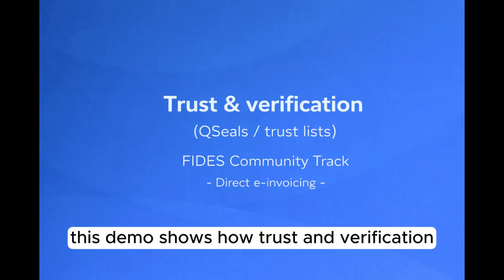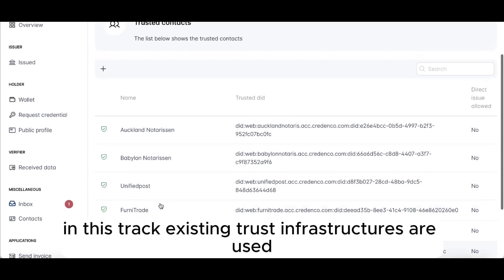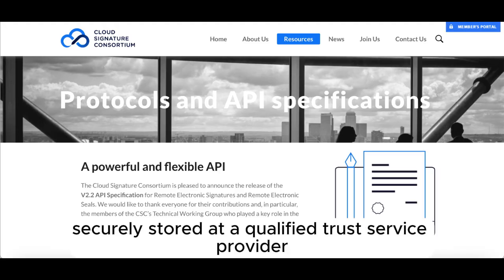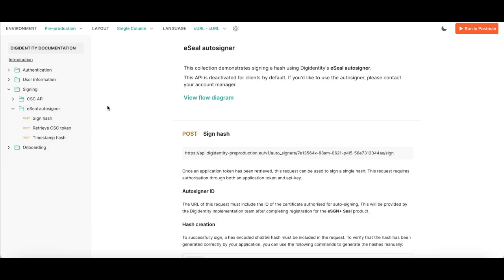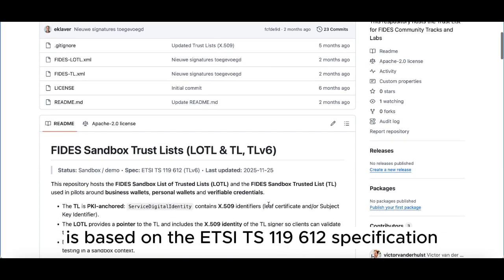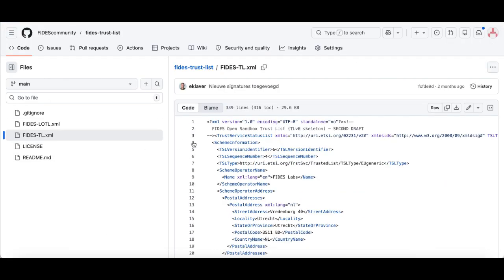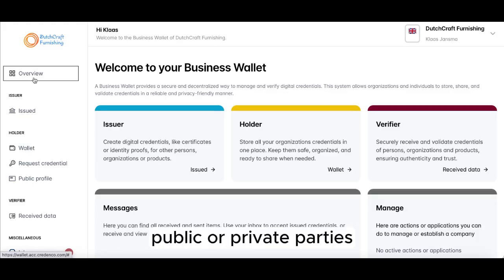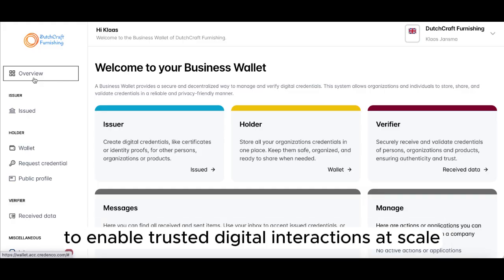Direct e-invoicing - Trust & verification